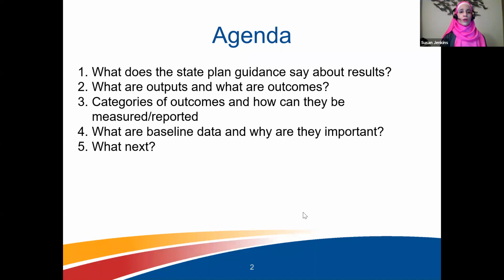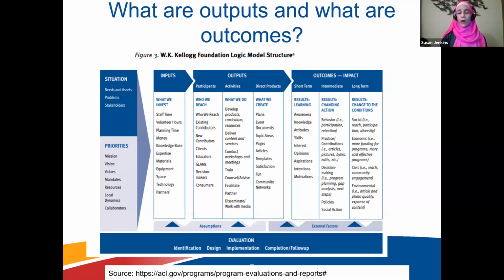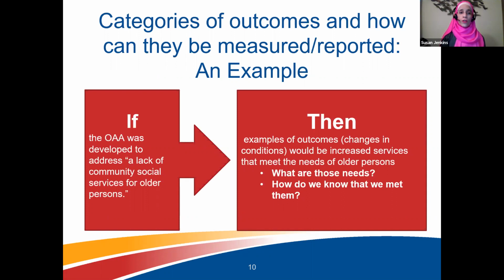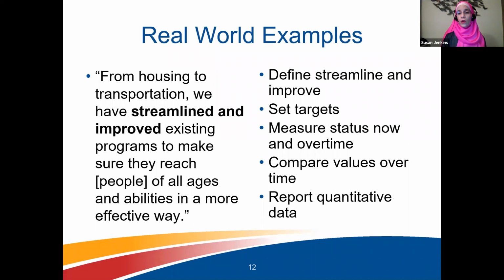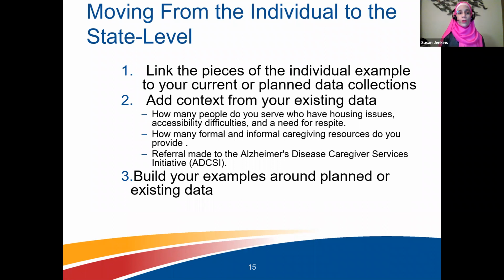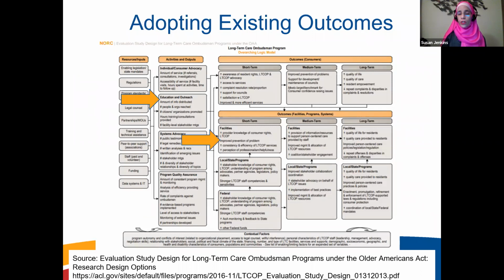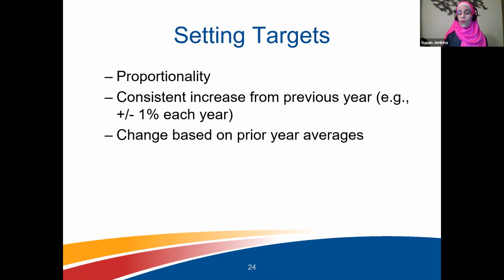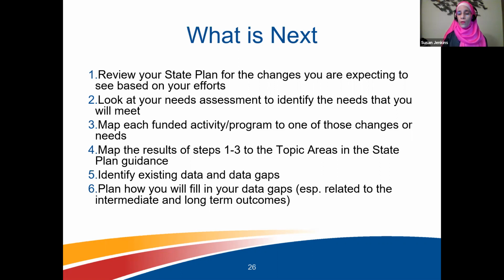OAA Funding Formula Training #3: Measuring Progress Towards Achieving State Plan Goals/Objectives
Webinar date: December 13, 2021.